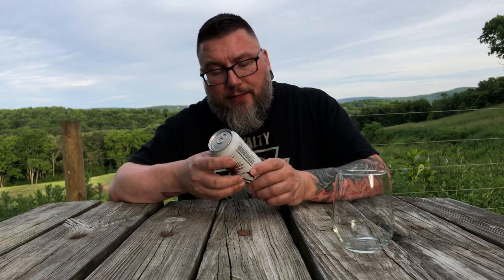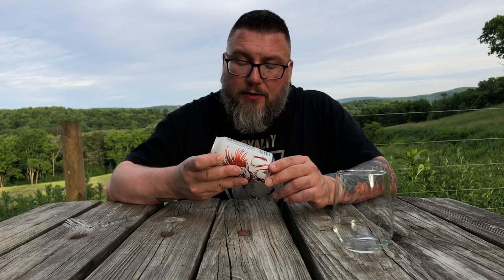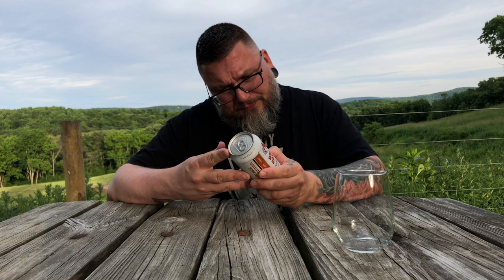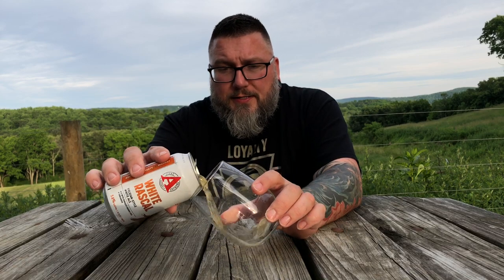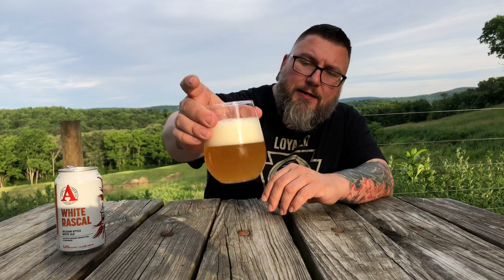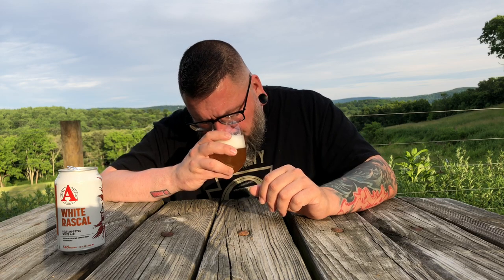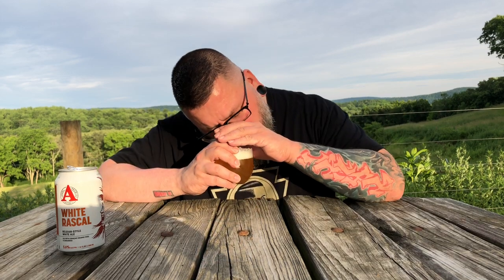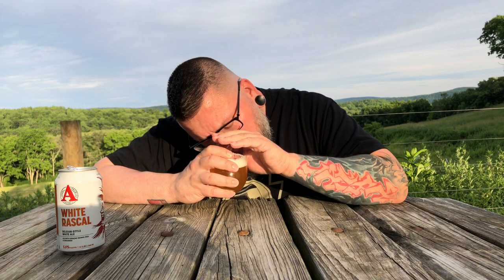Massive Beer Review 1608 Avery Brewing White Rascal Belgian style white ale